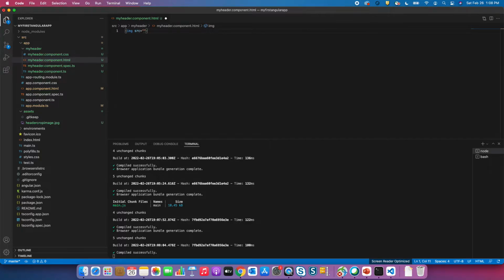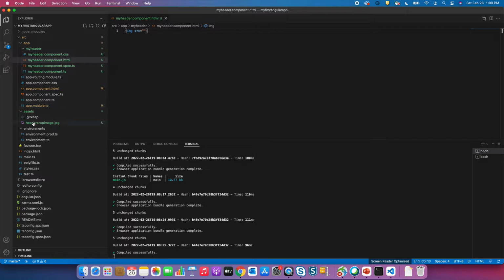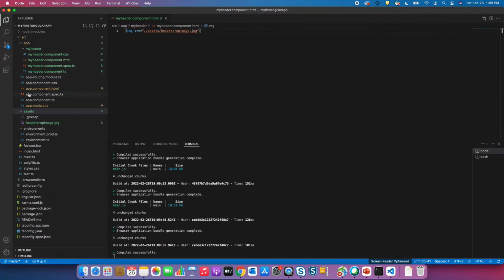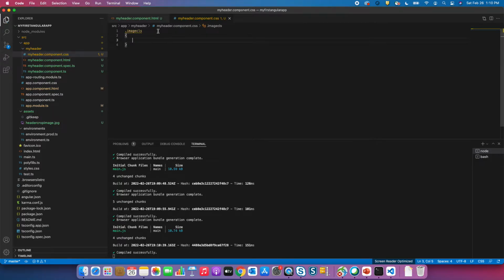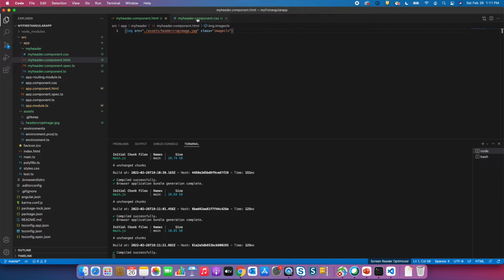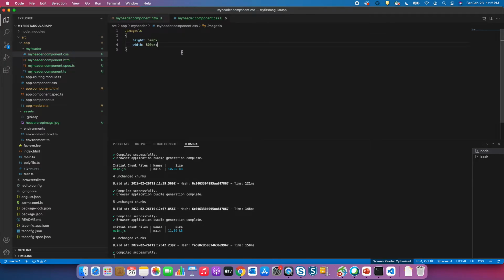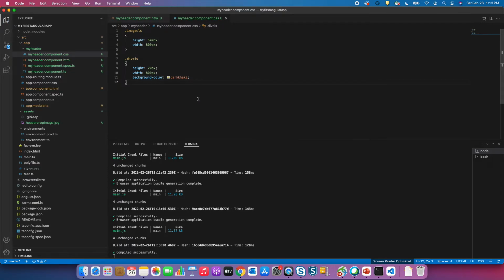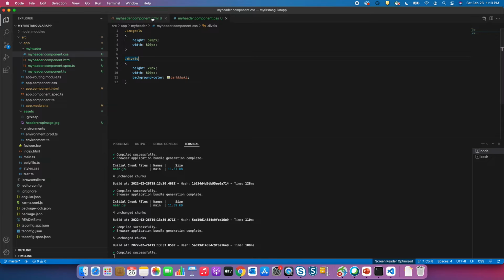Angular basic | Assets and Image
Angular Basic . this video explains step by step instruction how to create image tag.